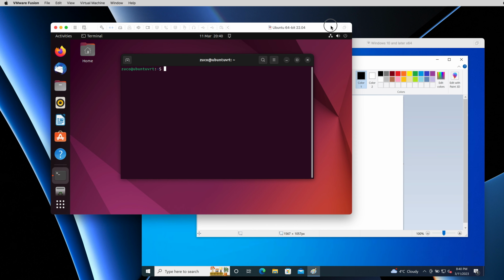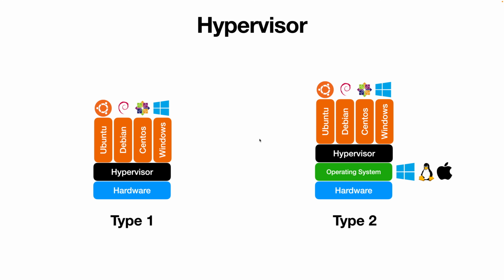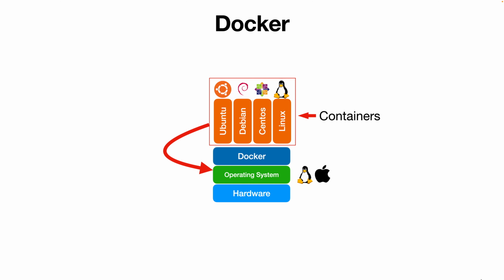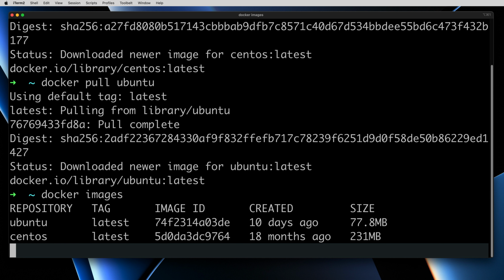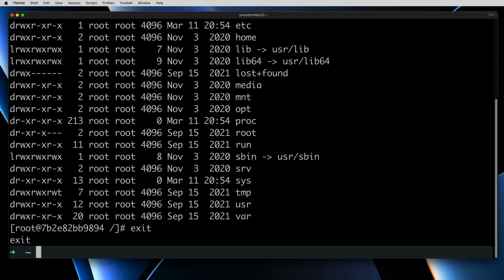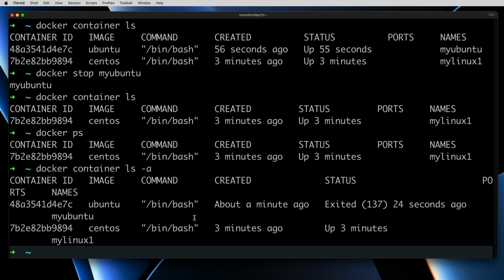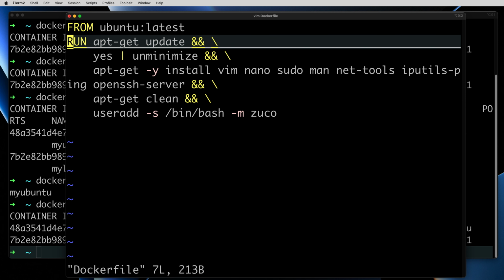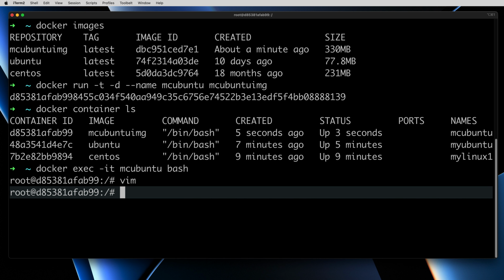Get started in IT with Docker containers!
If you work in IT or Software Development you need to learn docker, it's extremely powerful and versatile. In this video I'll give you an introduction to get started with docker containers.

Timecodes:
0:00 - Intro
1:12 - Hypervisor
4:19 - Docker
7:36 - Dockerfile

📷 Cameras:
- Fujifilm X-T4:

🎤 Microphones:
- RØDE Microphones VMNTG

💡 Lights:
- Yongnuo YN360 Pro